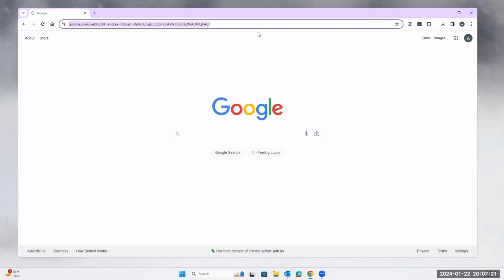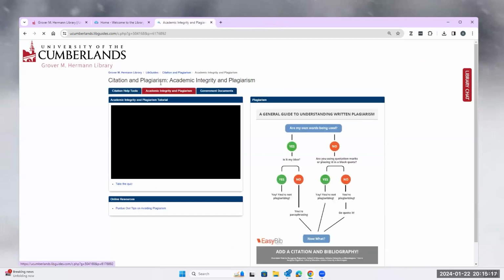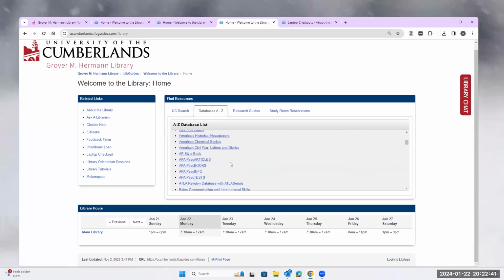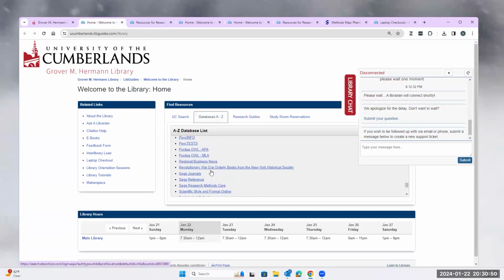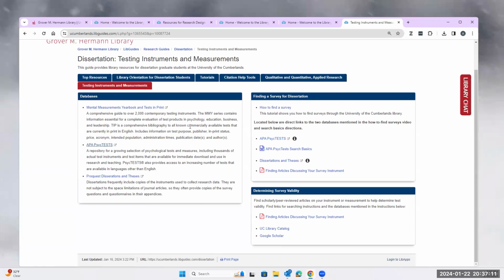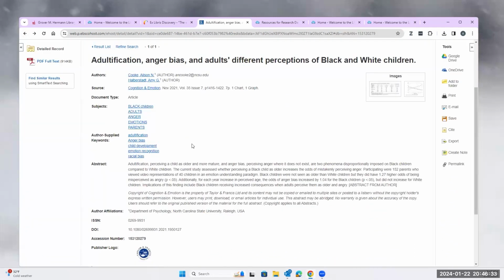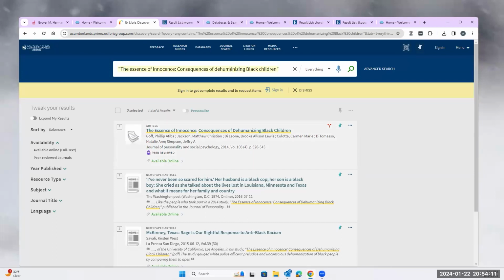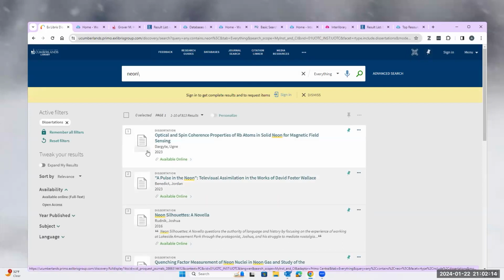UC Library Orientation